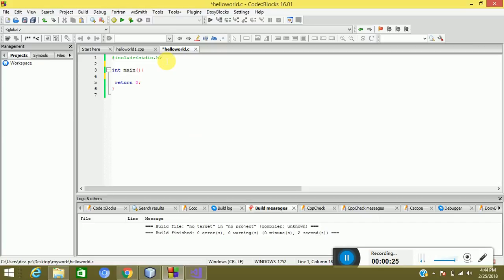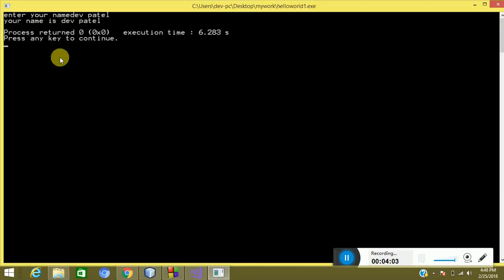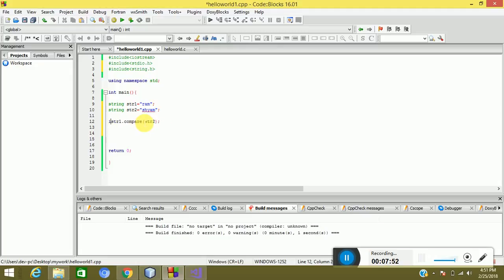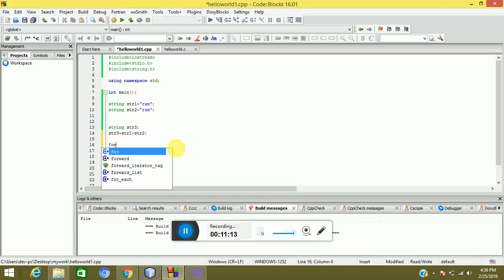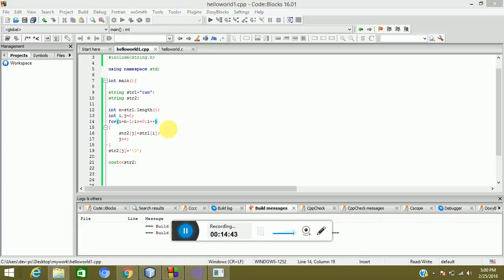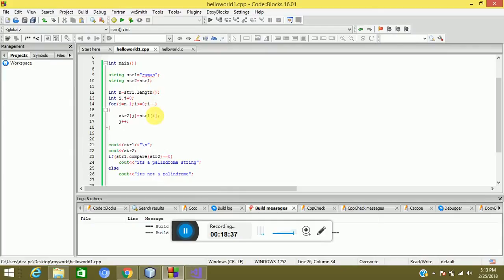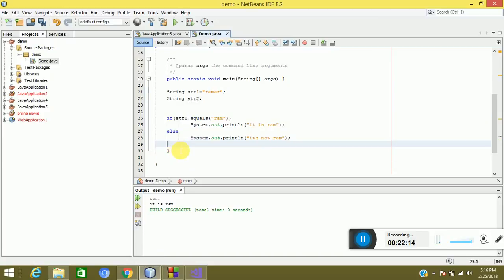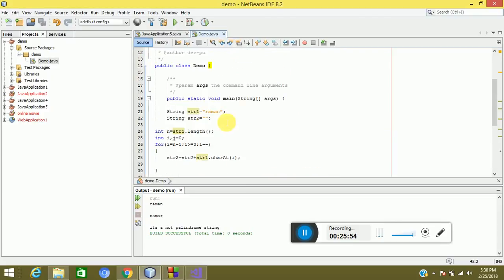#6 String operations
This video demonstrate the basic string operation quite useful during the programming